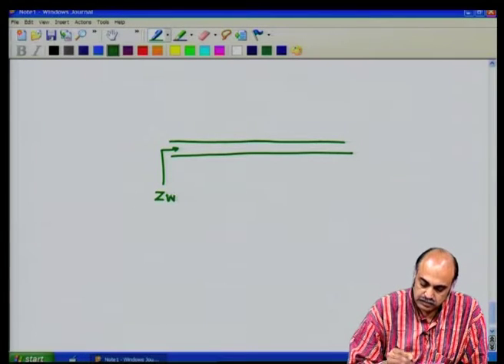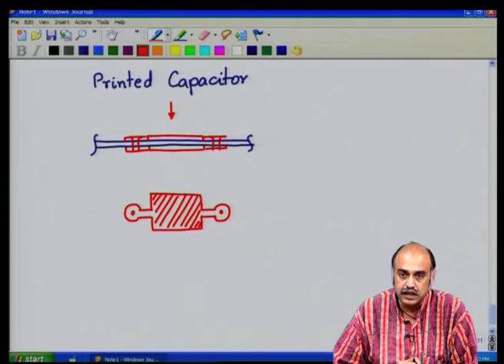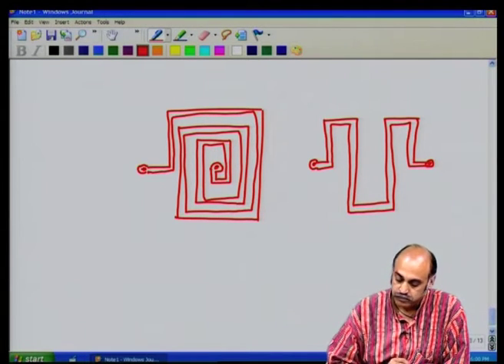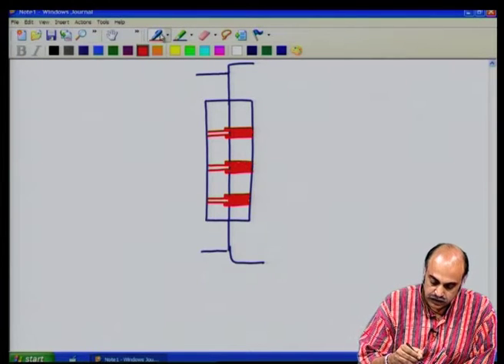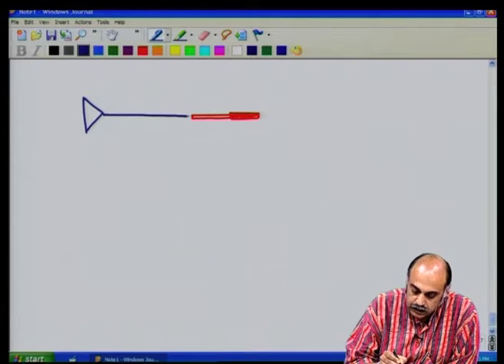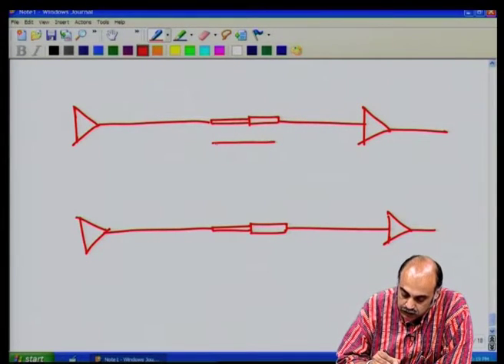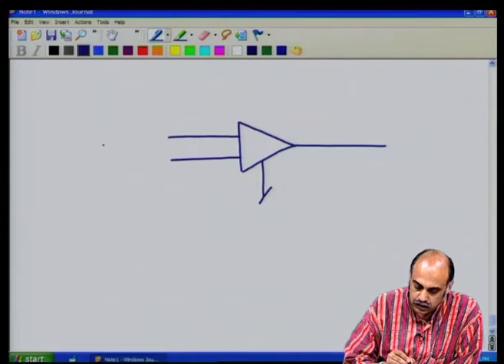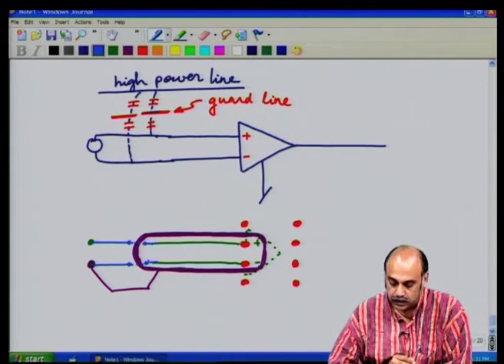Electrical issues:IV Interconnection